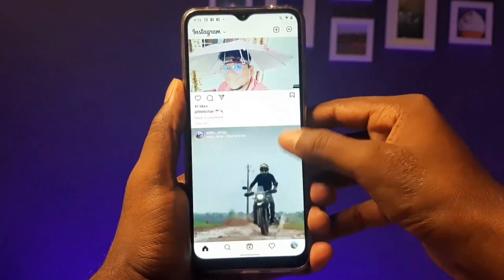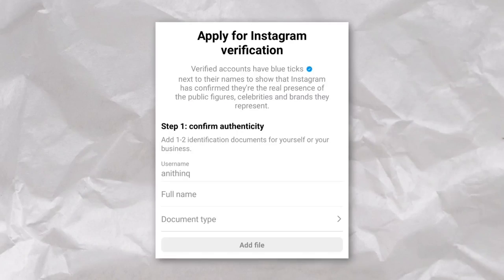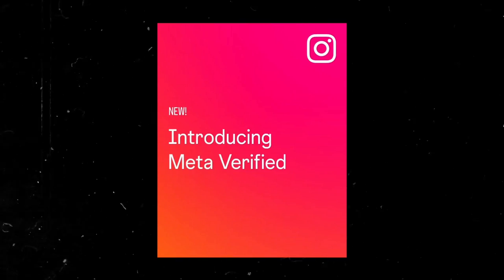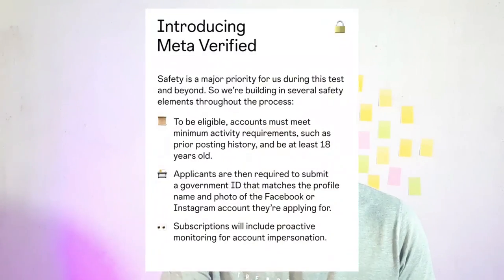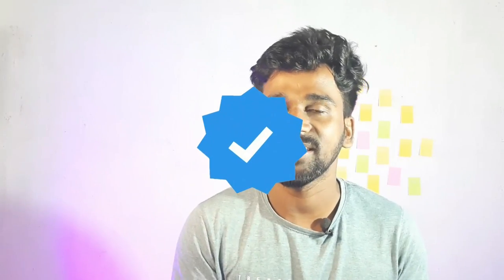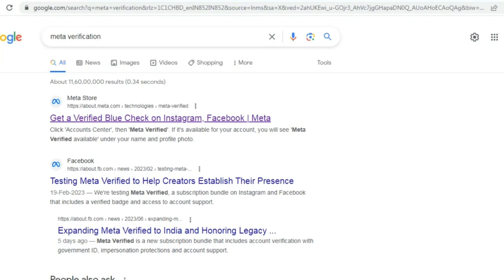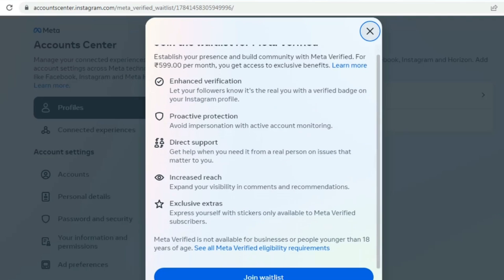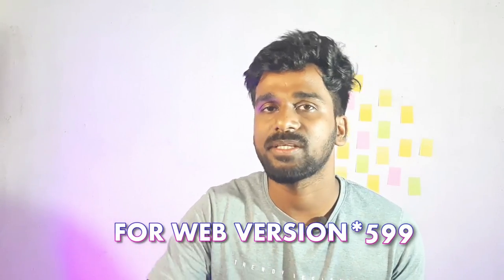how to get verified on instagram🔥Instagram blue tick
how to buy blue tick instagram
instagram verification badge
how to get verified on instagram
how to get blue tick on instagram 2023
how to get blue tick on instagram 2023 malayalam
how to get verified on instagram 2023
instagram blue tick verification malayalam
instagram blue tick malayalam
instagram blue tick
instagram verification request
instagram verification
instagram verification india
instagram meta verified india

instagram verification malayalam
how to verify instagram account malayalam
how to verify instagram account
how to verify instagram account blue tick permanently
how to verify instagram account 2023
how to get verified on instagram without being famous
how to get verified on instagram 2022
how to get verified on instagram without followersverified instagram accountverified instagram account with low followers

meta verified instagram
meta verified instagram not showing
meta verified instagram malayalam